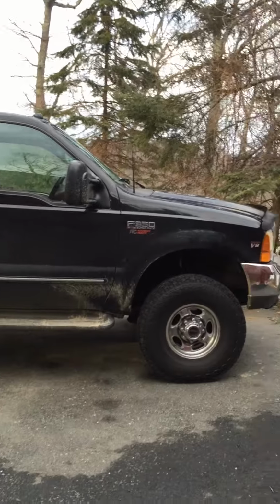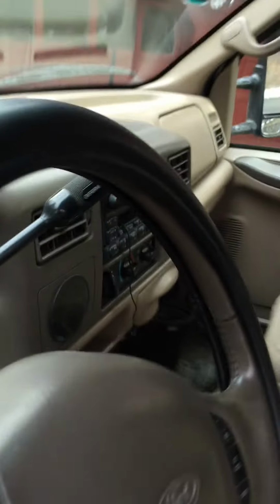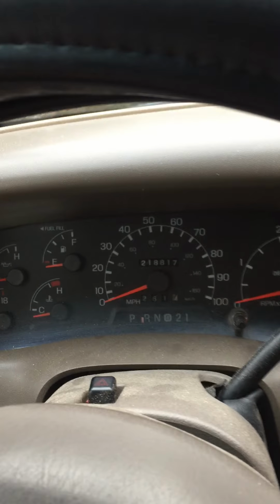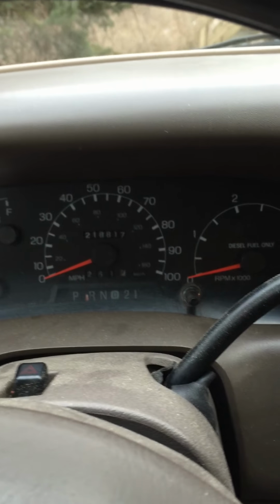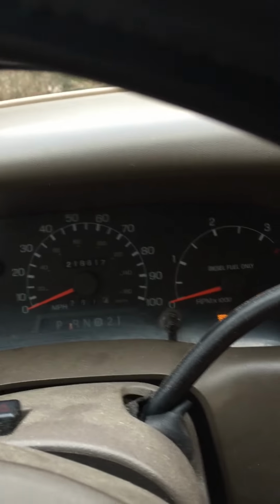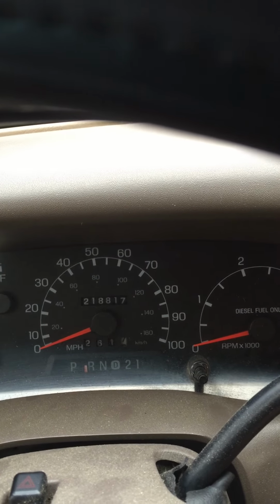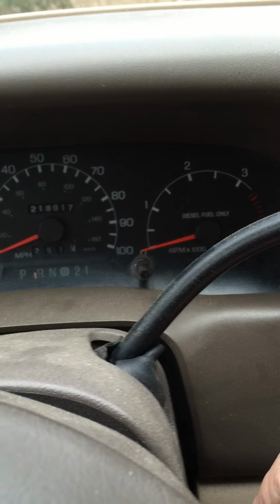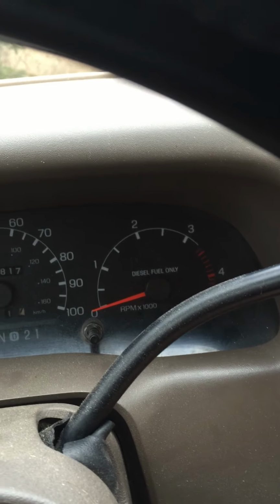99 7.3L F350 won't start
Tried to start yesterday in 24F cold start. Did not want to play so plugged it in and left it a couple of hours to avoid any more painful cranking. Still would not start but it tries. Seems like something is stopping it from firing. Batteries good, oil level good. Scanner threw a EBPS code after resetting but from what I can gather that should not affect starting. If anyone has any ideas on what to try next I would appreciate it.